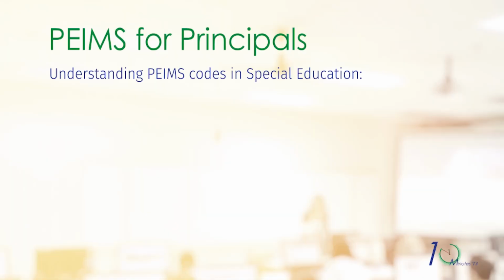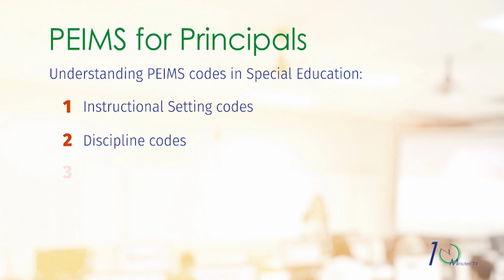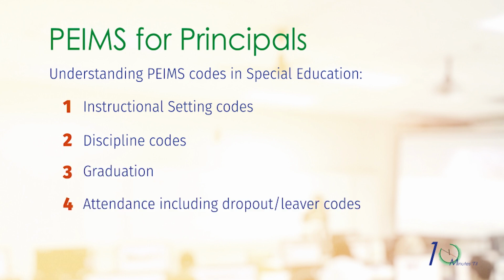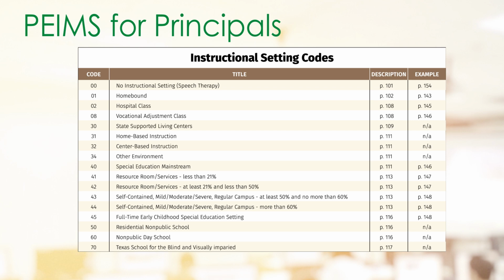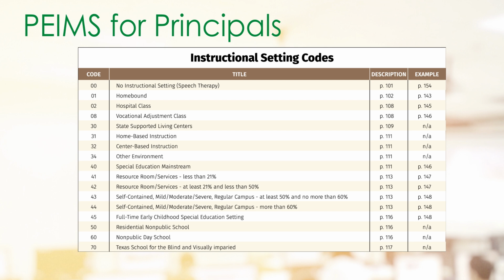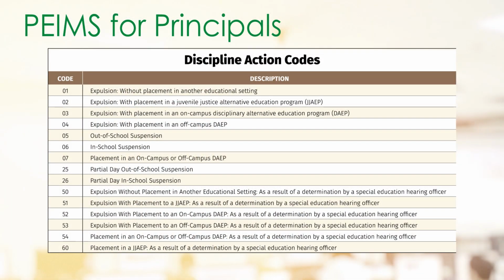10 Minutes 'Til, episode 9: PEIMS for Principals